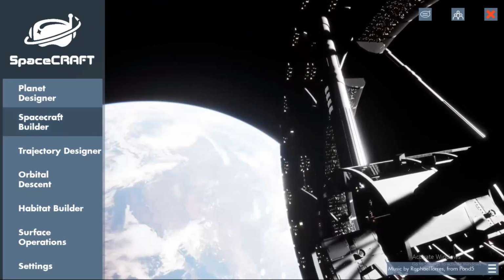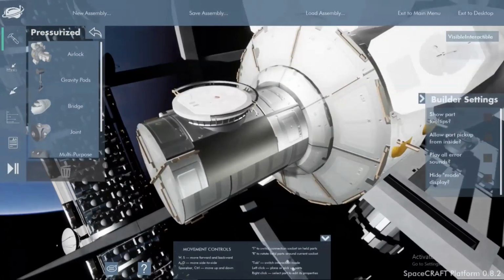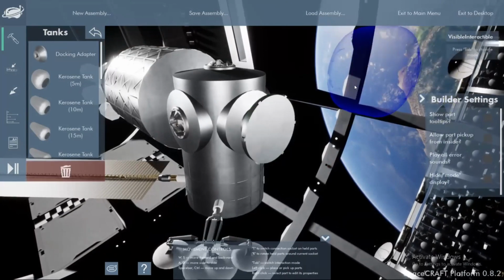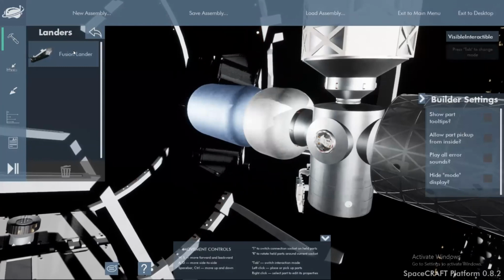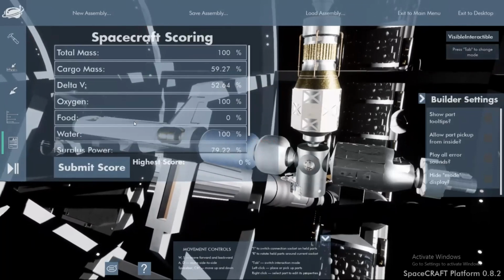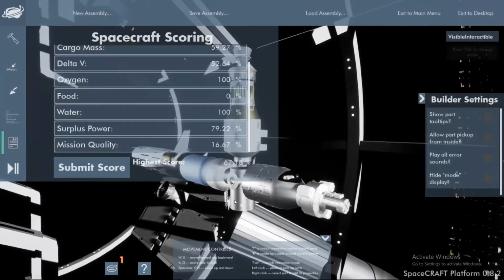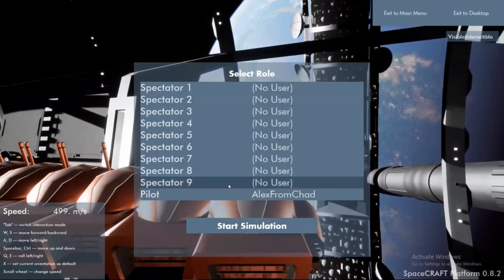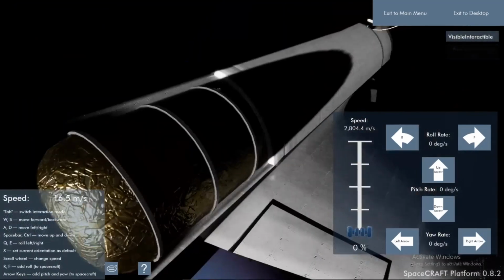Space Teams Exploration Challenge - Spacecraft Builder Tutorial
This video tutorial demonstrates how to use the Ship Builder activity within the SpaceCRAFT Platform for the Space Teams Exploration Challenge!